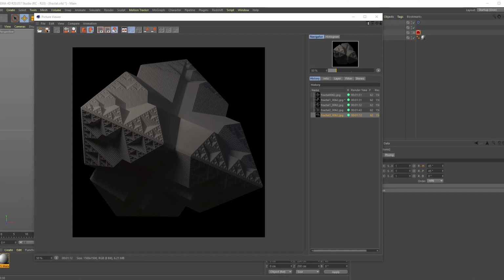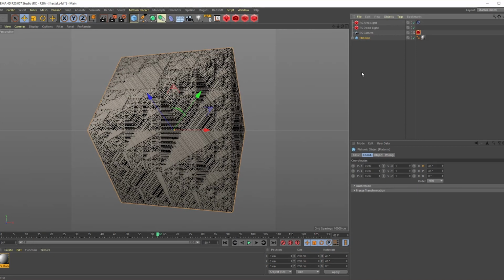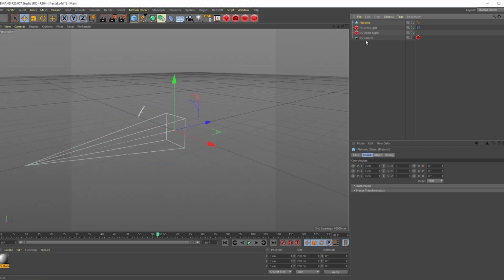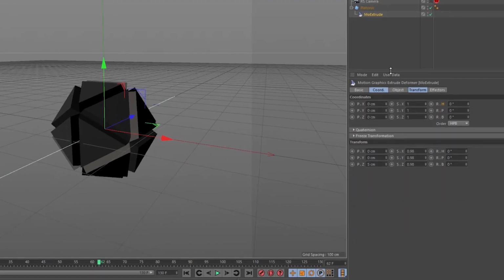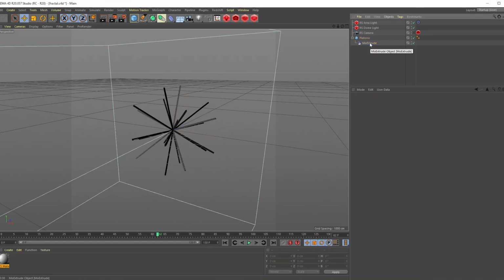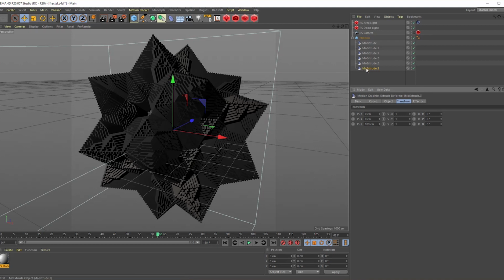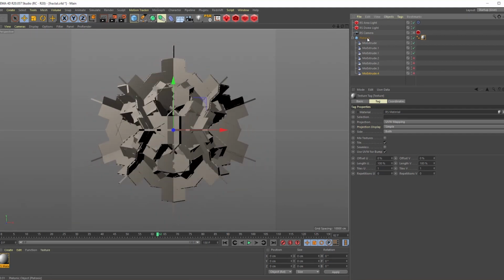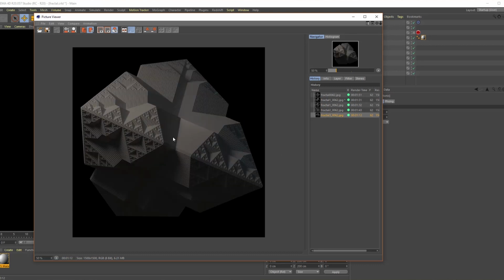Create a fractal object // C4D Tutorial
Hi,
with the help of Moextrude we are creating some fractal-like obejcts.
Please join my Tutorialgroup or share the video.
Thanks!